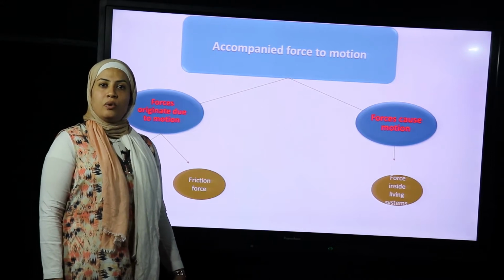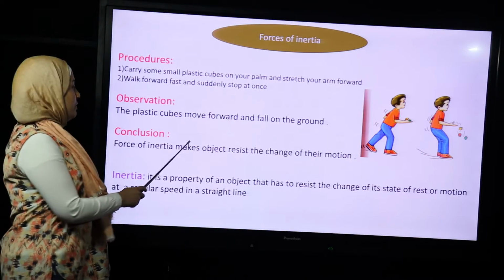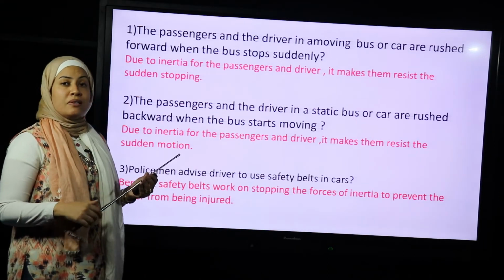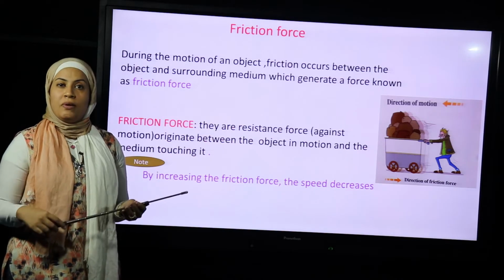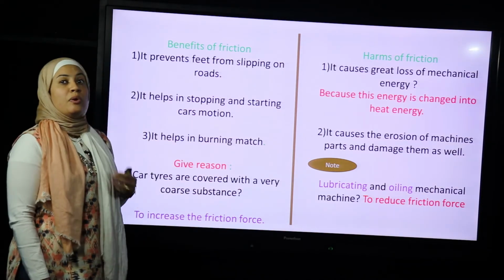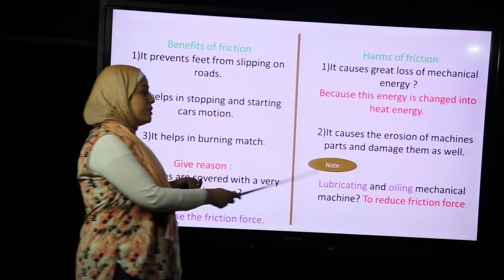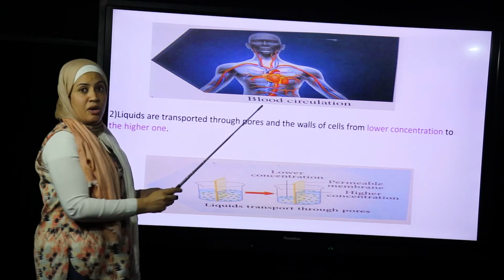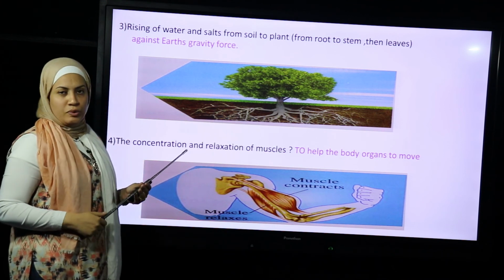المرحله الاعدادى انجليزيه الصف الاول مريم صلاح accompanied force to motion